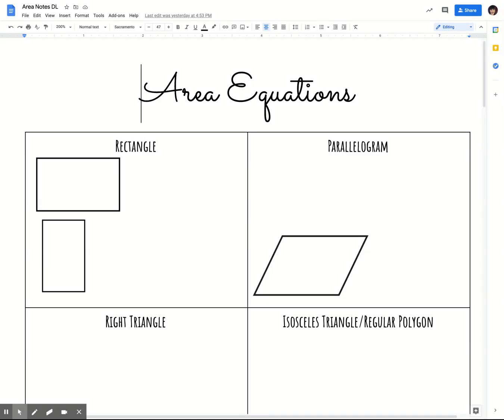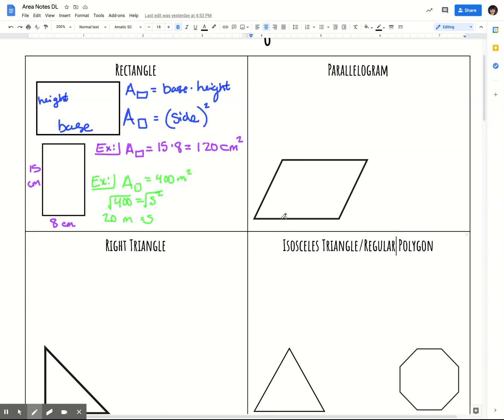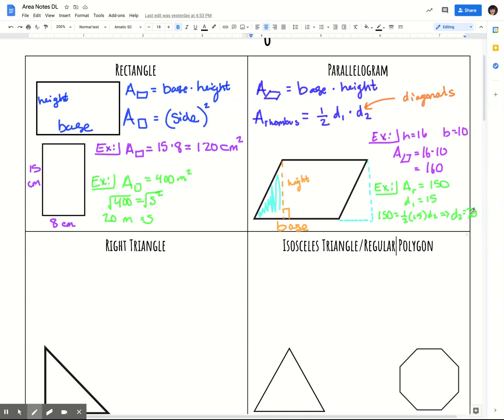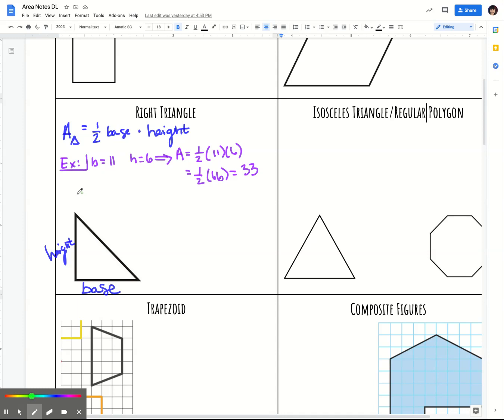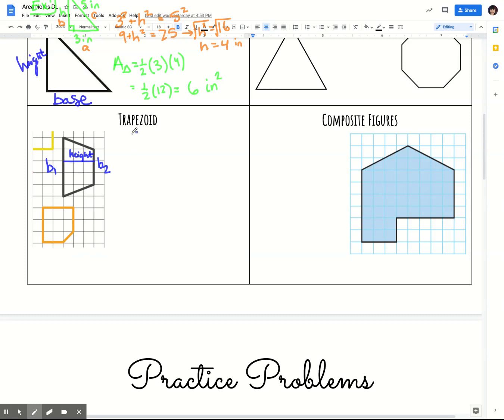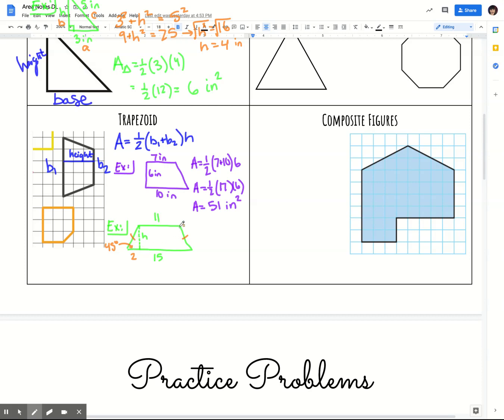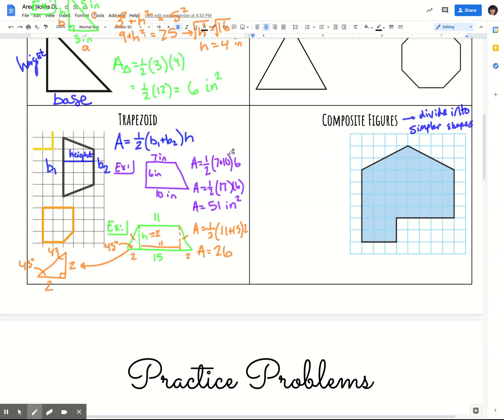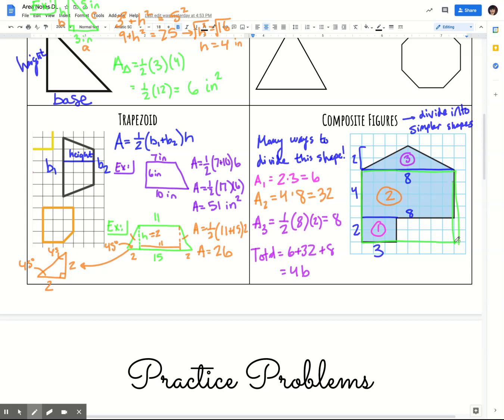Area Basics and Composite Shapes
In this video, you'll learn basic area formulas (rectangles, triangles, trapezoids, parallelograms, and more) and how to use them to find the area of more complex composite shapes.